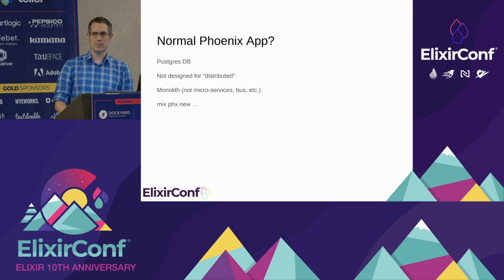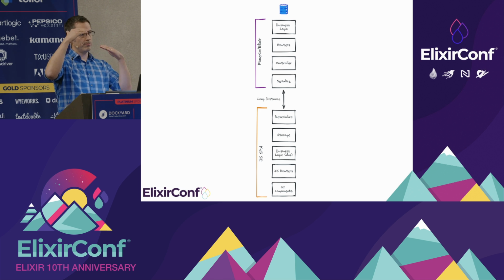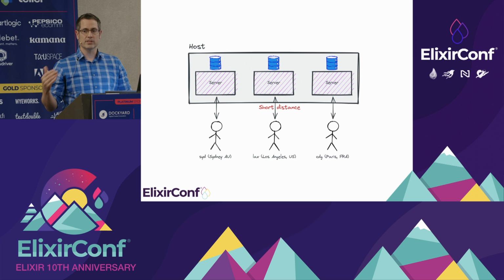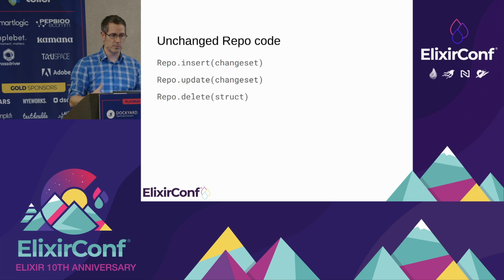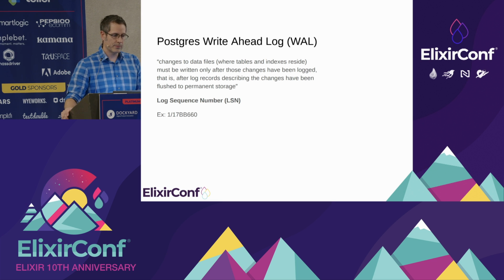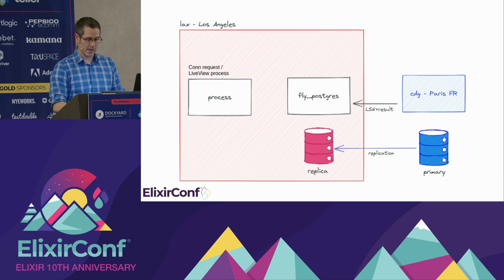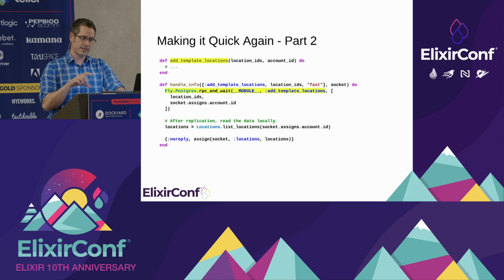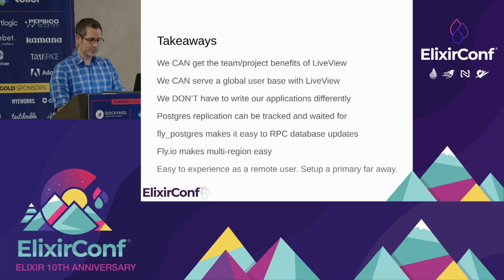ElixirConf 2022 - Mark Ericksen - Going Global with a Normal Phoenix App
The Elixir and Phoenix combo natively supports clustering and pubsub. This superpower isn't readily available to most web-focused languages and frameworks. Fly.io makes it easy to deploy your application to multiple regions globally. Once you deploy your "regular" Phoenix app into multiple regions, you start to run into problems when your database lives on the other side of the globe.

We'll talk about strategies to take, things to consider, tools available, and future possibilities. Yes, you could re-write your application to work with a non-SQL, multi-master, eventually consistent, distributed database... but that's not the app we have today. This focuses on taking a "normal" Phoenix app around the world to our users.